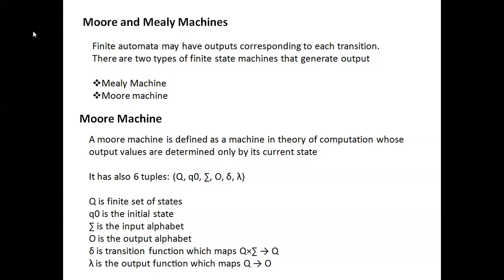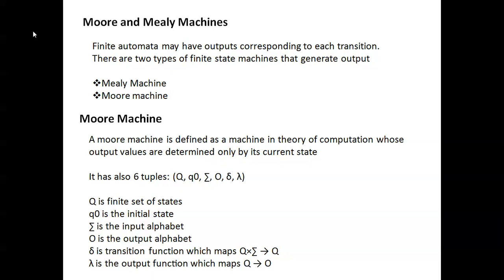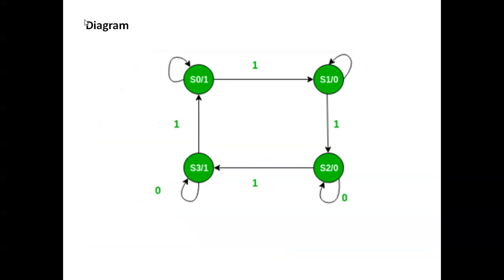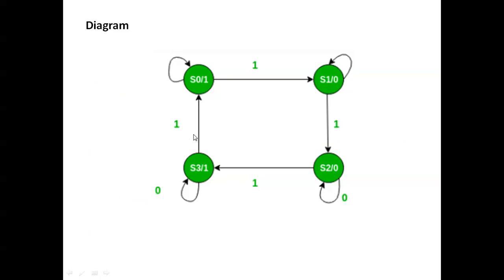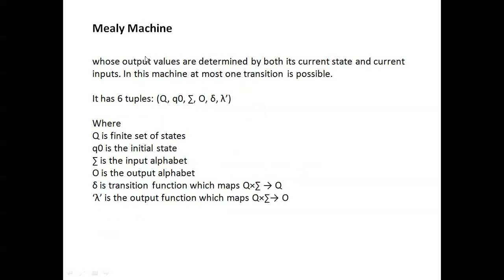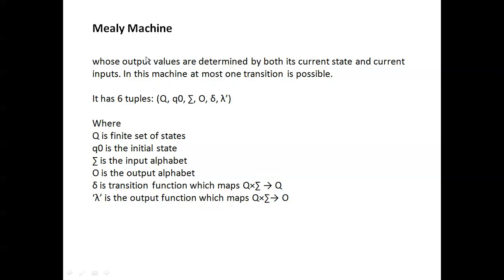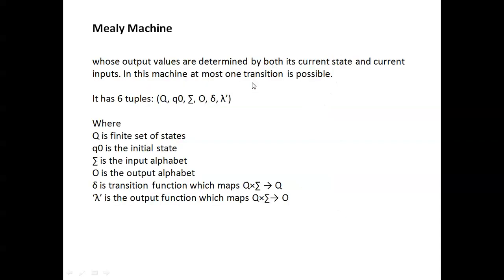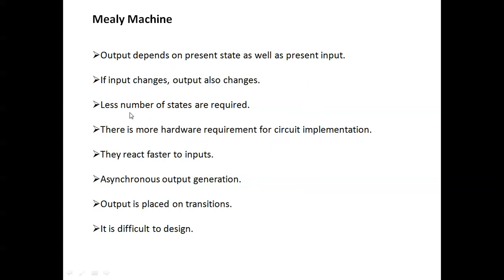9 Moore and Melay models